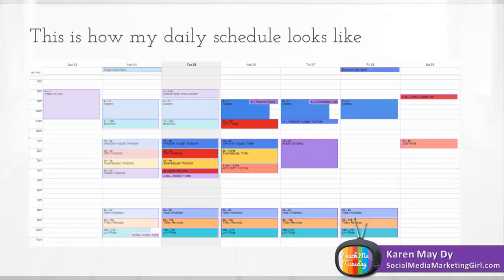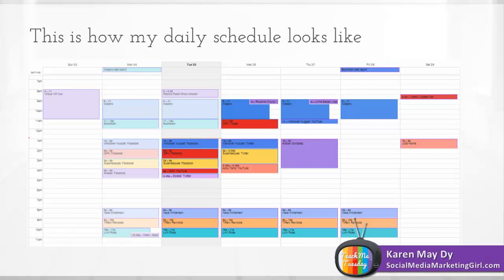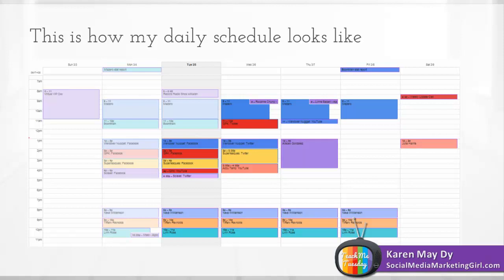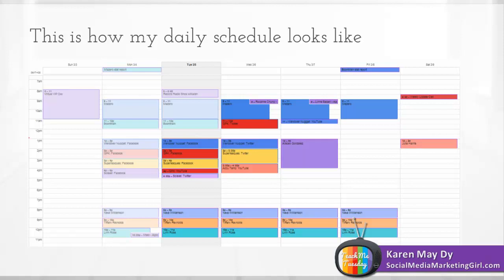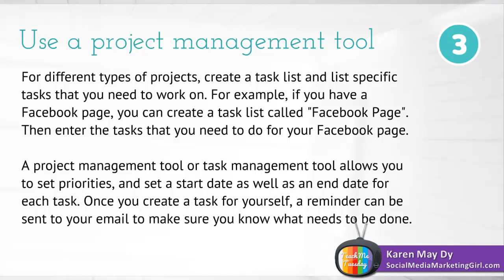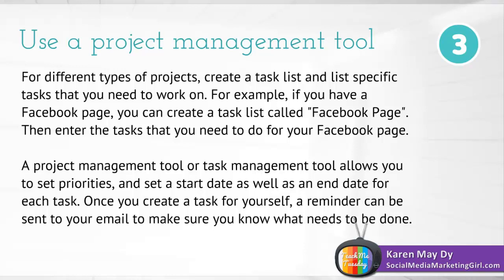How to Manage Your Time Effectively for Marketing Activities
Are you overwhelmed with too many marketing tasks? In this video, I'll share my personal tips about how to manage your time for marketing activities.

And if you want more kick-ass social media tips (which I don't publish anywhere else), sign up to receive exclusive online marketing action items that are easy to implement, straight to your inbox every Tuesday.

And if you enjoyed watching this tutorial, please do me a favor and click, like, or share it on your social media channels.